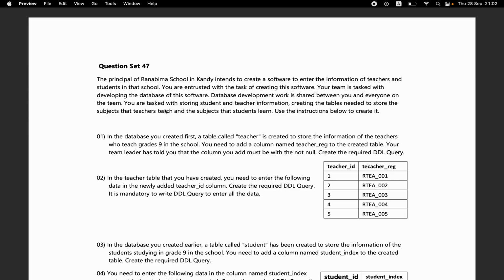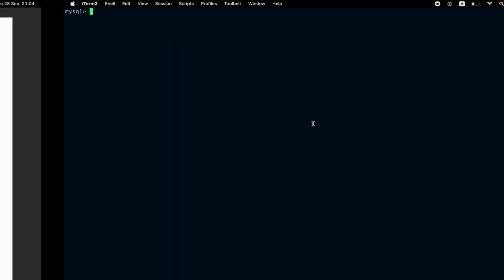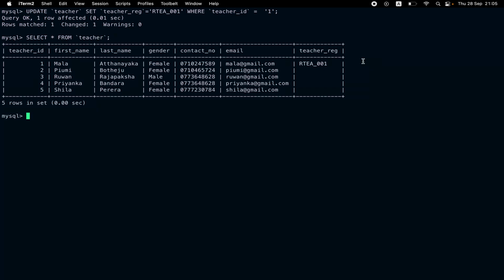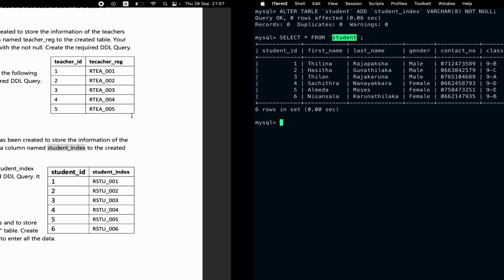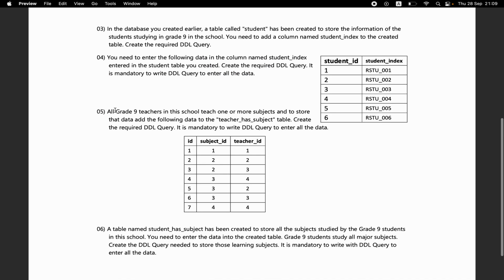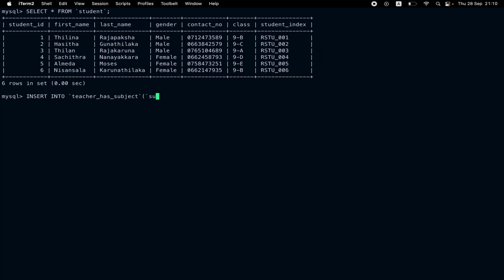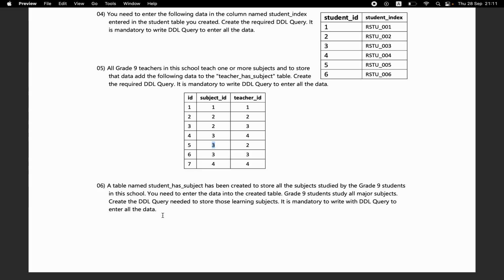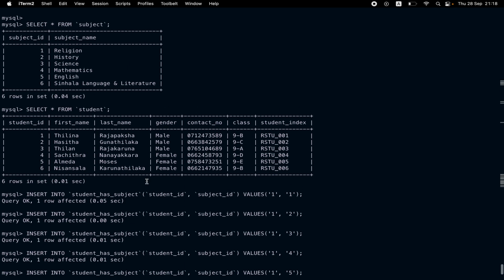Database Task 47 | Explain how to insert a new column with a DDL query | Theshan Weerakkody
Topic : Explain how to insert a new column with a DDL query and how to insert data into a created table.

This video explains how to write the DDL query used to insert a new column into a table created for a given problem and the DML query used to insert data.